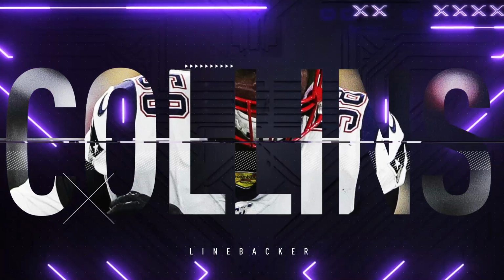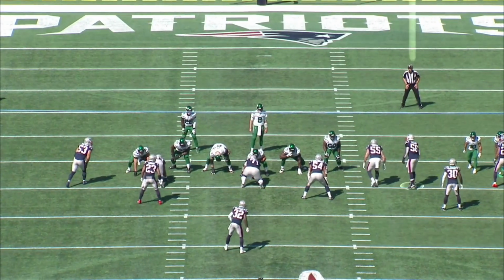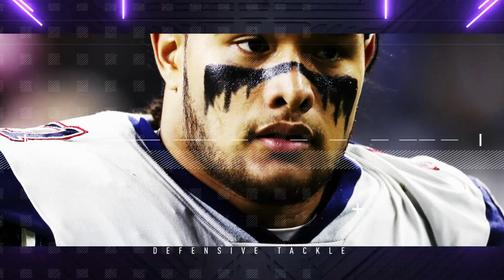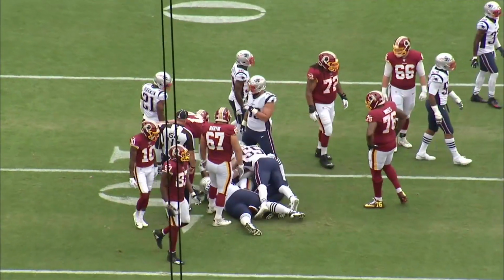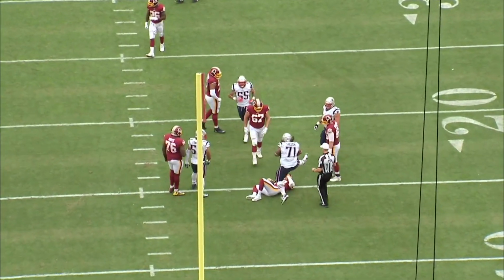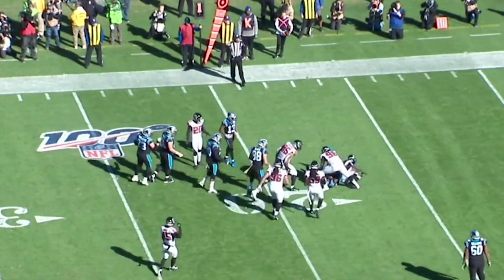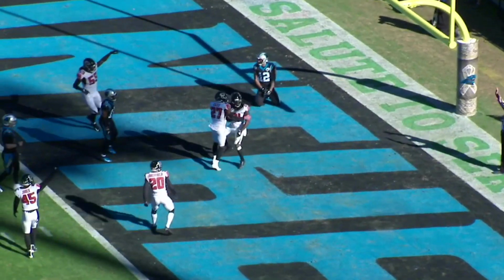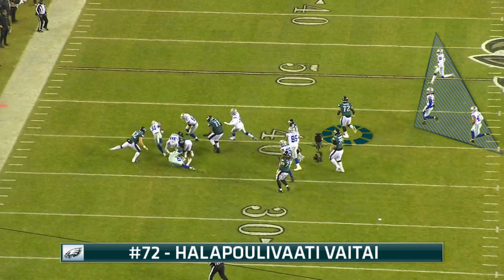Film Room: Breaking Down The Detroit Lions Offseason Additions | Minnesota Vikings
Paul Allen is joined by Pete Bercich to break down film for the Minnesota Vikings on some offseason additions that were made by the Detroit Lions.